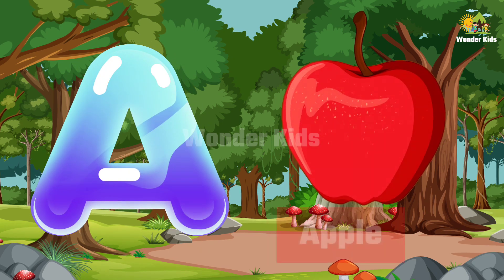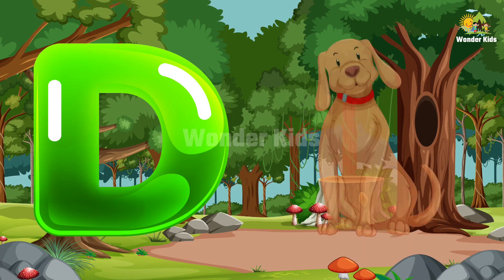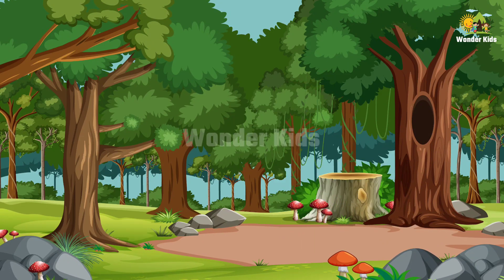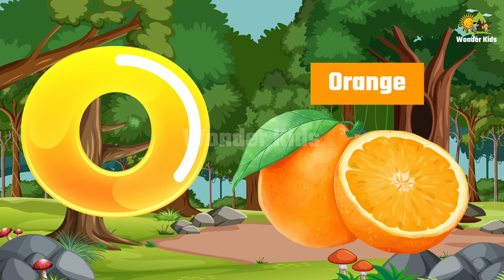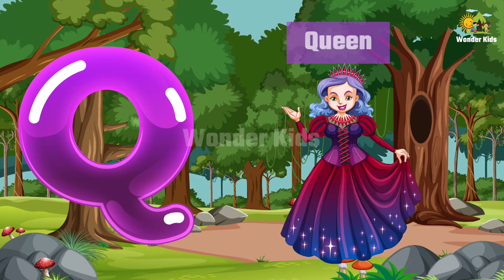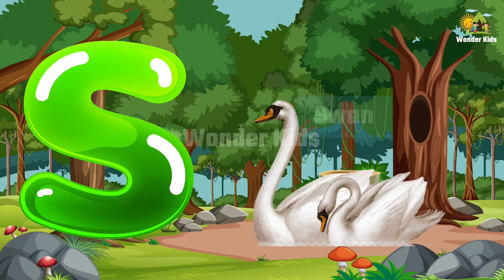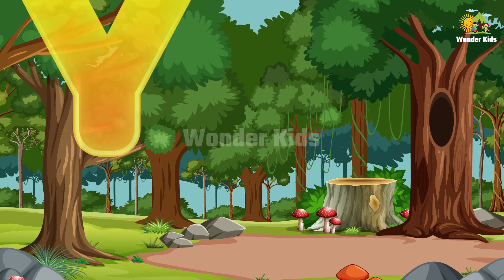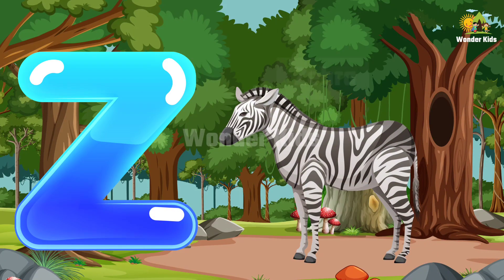ABC Song | ABCD Alphabet Songs | ABC Songs for Children - 3D ABC Nursery Rhymes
apple chart
A for apple images
apple images
english alphabet
abcd cartoon
alphabet songs
nursery rhymes
a for apple a for ant
english alphabet
a for apple song Words
Vocabulary
abc songs for children Words
Vocabulary words
kids alphabet
alphabet for kids
abcd song
english varnamala
alphabet songs for children
alphabet songs for childrens
abcd
abcd rhymes
abcd alphabet
a for apple c for chota apple
abcd varnamala
a se apple in hindi
abcd varnamala
english varnamala